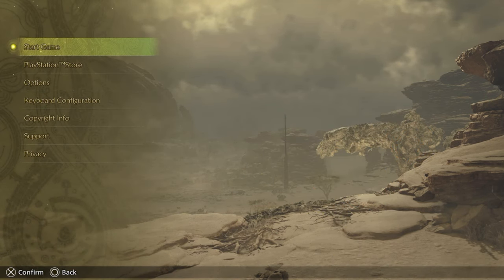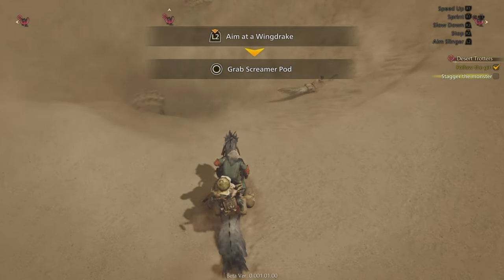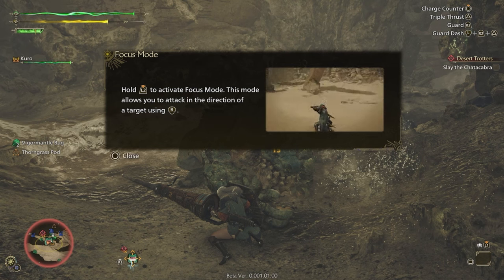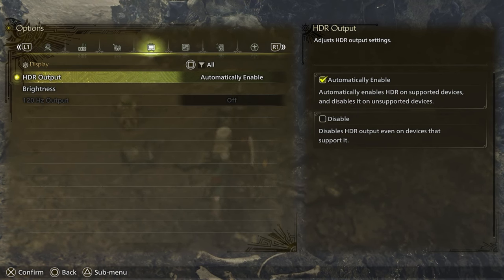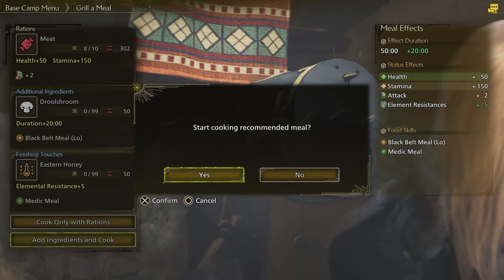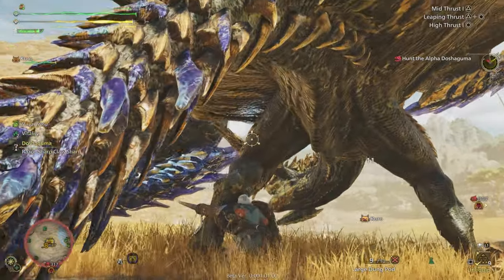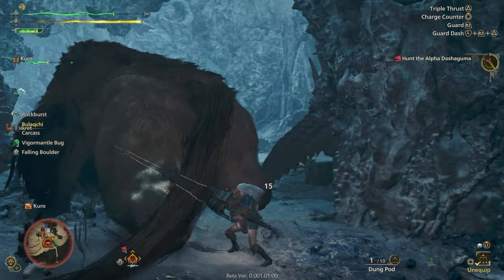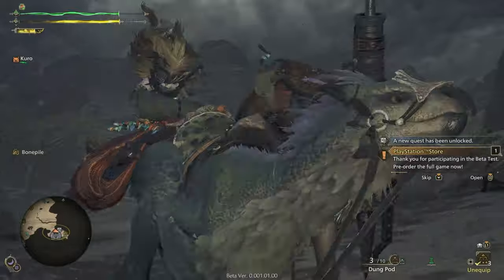Join The Hunt In Monster Hunter WILDS OPEN BETA! LANCE Gameplay Pt 1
Welcome back to Monster Hunter! We're trying out the Wilds Open Beta and maining Lance! Hope you enjoy this Let's Play but I'm having a BLAST! So far it's AWESOME!

Monster Hunter Wilds OPEN BETA Let's Play LANCE

For MHW & Wilds LANCE Tutorials/Gameplay check out @0seraphic

00:00:00 - Intro
00:02:48 - Character Creation
00:11:41 - Cutscene - Windward Plains
00:16:41 - Main Mission Chapter 1 - Desert Trotters | Gameplay
00:19:33 - Cutscene
00:22:30 - Choosing Weapons
00:28:16 - Gameplay
00:29:37 - Cutscene - Chatacabra
00:30:42 - Chatacabra Hunt
00:46:49 - Cutscene
00:55:25 - Base Camp
01:02:44 - Free Roam gameplay
01:05:53 - Alpha Doshaguma Hunt (And a Rey Dau!)
01:44:20 - Base Camp | Wrap Up/Outro

Dynamic, ever-changing environments. A story of monsters and humans in a world with two faces: one in which the lands are harsh and unforgiving, where monsters fight for scant resources—and another in which the lands are vibrant and brimming with life.

You play as a professional monster hunter, protecting the balance of the ecosystem and hunting monsters. Use the resources you gain from hunts to craft ever more powerful weapons and armour in your quest to unravel the mysteries of the new lands.

Experience the most evolved action and improved immersion in any Monster Hunter to date.